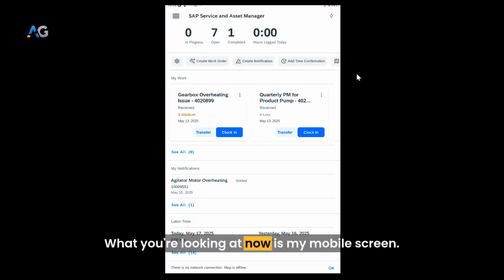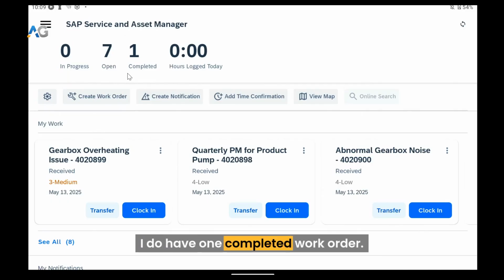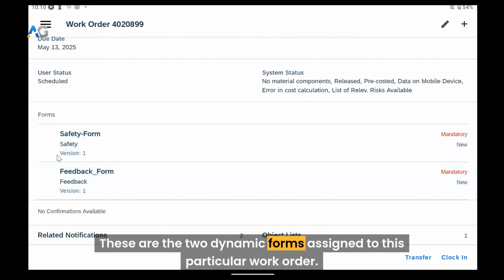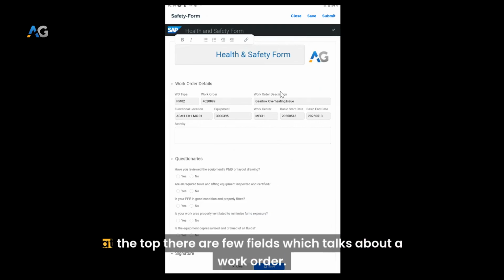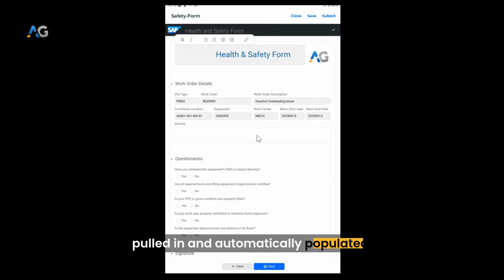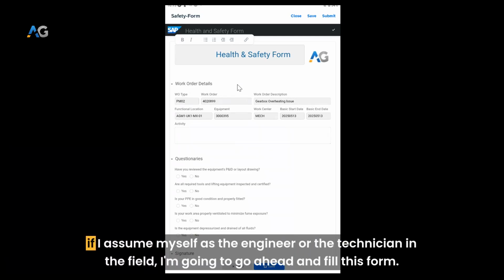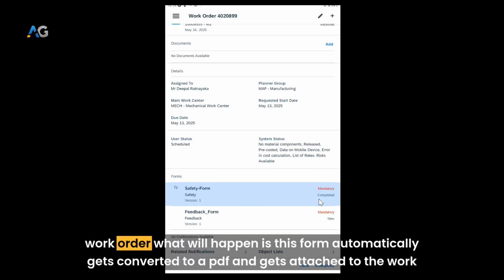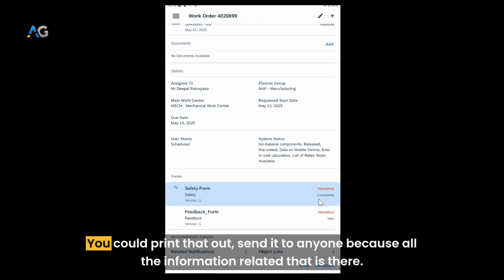SHIFTLog Weekly Tip #4: Dynamic Forms in SAP Service and Asset Manager (SSAM)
Smarter Field Execution in Under 6 Minutes

In this episode of SHIFTLog Weekly Tips, Deepal Ratnayaka walks through how Dynamic Forms work inside SAP Service and Asset Manager (SSAM), helping technicians carry out structured recording such as safety checks, and work feedback directly within SSAM.

Dynamic Forms are built for flexibility and simplicity, allowing each client to reflect their unique documentation needs without custom development.

✅ Key takeaways:
• Why Dynamic Forms matter for standardising safety and compliance
• How forms adapt based on context or user inputs
• The ease of designing forms with drag-and-drop logic
• Post-go-live flexibility for BAU and AMS teams
• Automatic PDF generation and attachment to work orders

Whether you're deploying SSAM or looking to simplify how field data is captured, this short demo provides a real-world view of what’s possible.